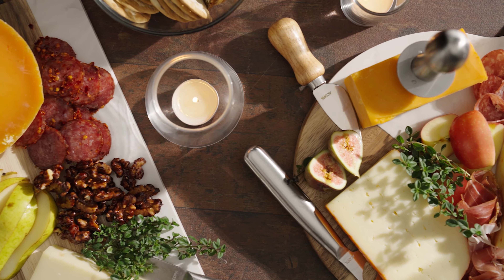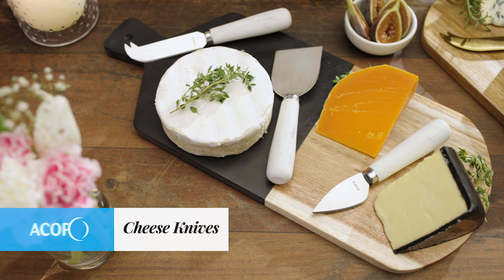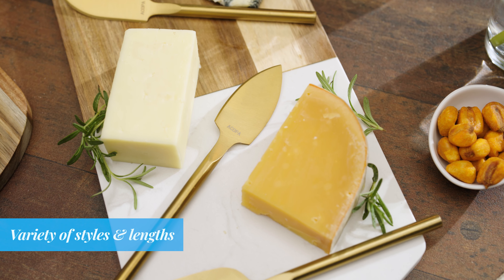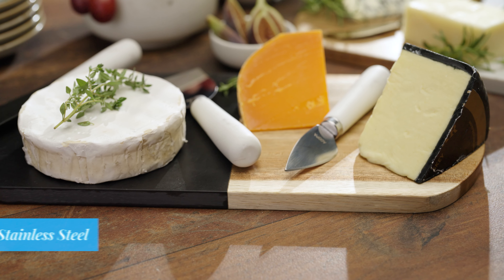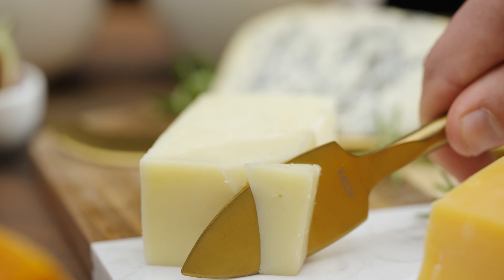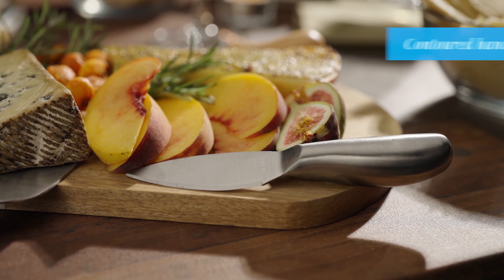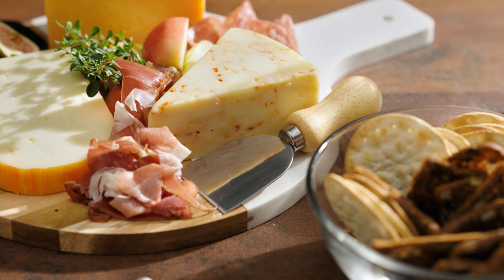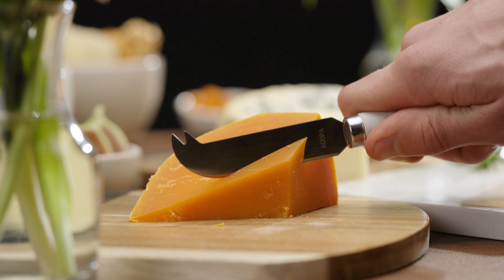Acopa Cheese Knives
Create eye-catching charcuterie boards and buffet presentations with Acopa cheese knives. These knives are made from corrosion-resistant stainless steel, allowing you to slice through soft, semi-soft, and hard cheeses. We also offer Acopa cheese knife sets, ensuring that your staff has the proper cheese knife for any occasion.

Acopa cheese knives are available in a variety of styles and lengths. These knives are designed with durability in mind, ensuring your staff has access to dependable tools. Many handles are contoured for a comfortable grip, and they come in multiple materials.